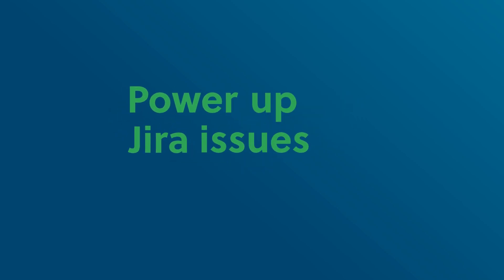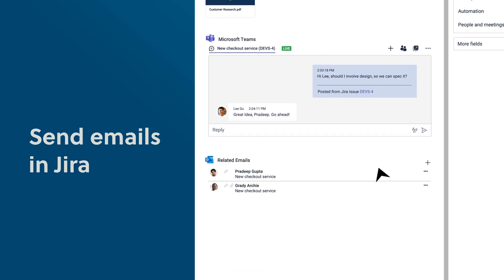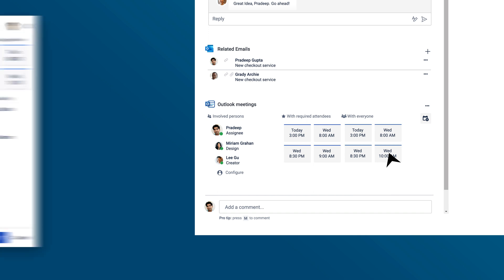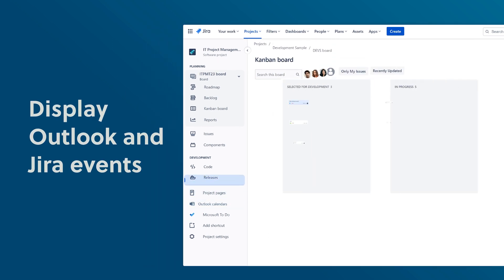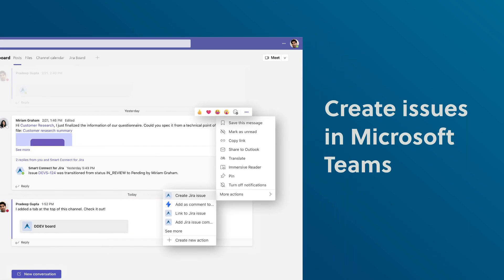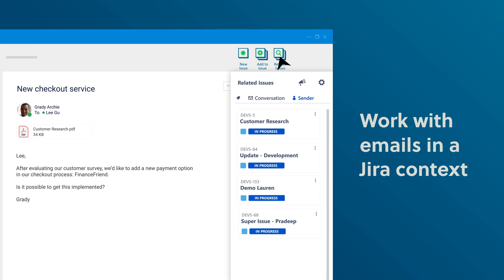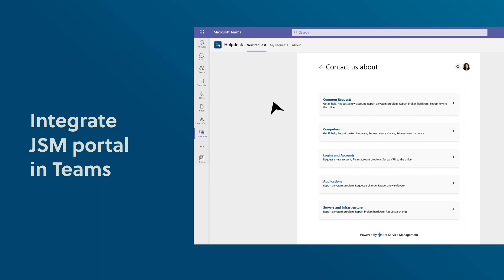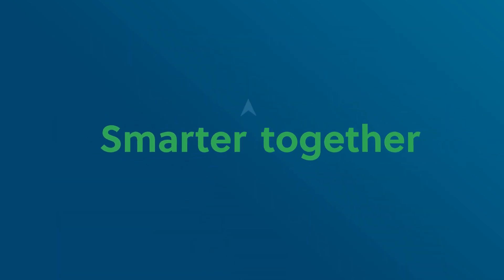Jira, meet Microsoft 365 - ´23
Microsoft 365 for Jira harnesses the power of Microsoft Outlook, Teams and To Do with deep integrations to Jira.

One app for team-centric work: Connect Outlook, Microsoft Teams and To Do with Jira and smoothly work with the tools you need. Include all your colleagues, get your tasks done effortlessly.

Want to learn more?

Strong connection: Make your processes seamless with one full-scale integration to connect your daily tools.

Quick communication: Improve communication with the whole team through cross-tool conversations in real time.

Clear documentation: Link discussions clearly in the issue to find them later and understand decisions retrospectively.

More than 7.500 customers trust in yasoon to make their digital work smarter. For more than 10 years yasoon is making award-winning apps that connect Jira with Microsoft 365 products.